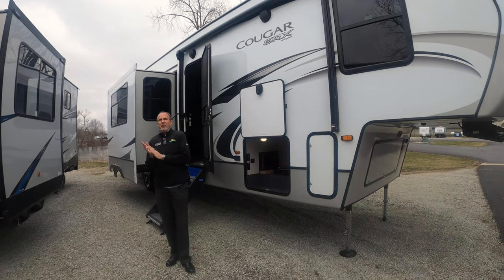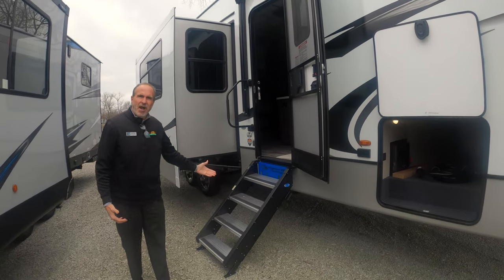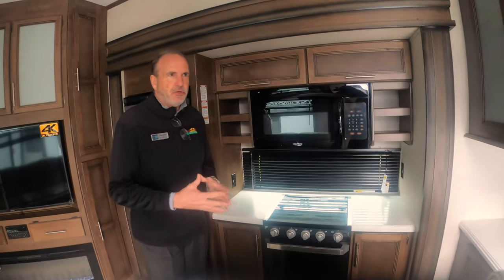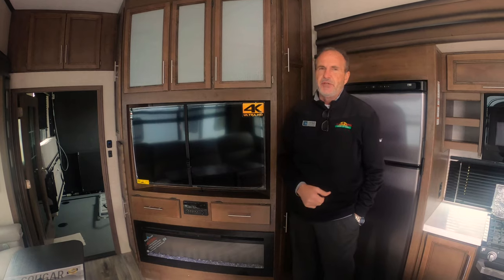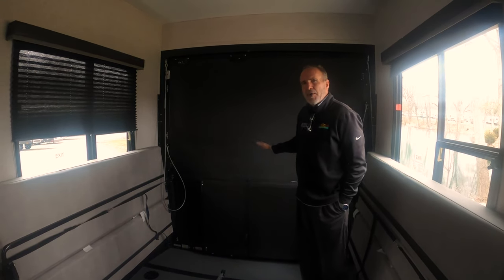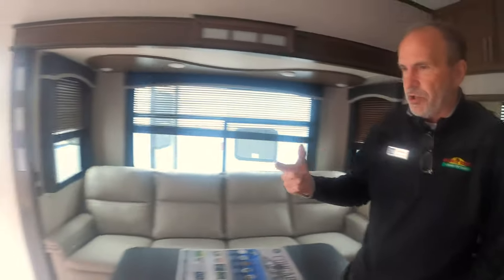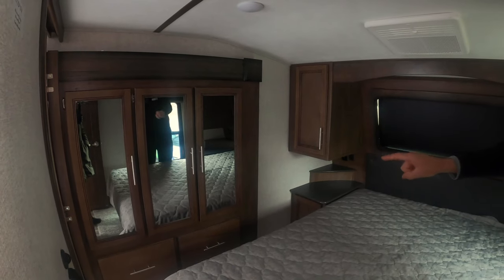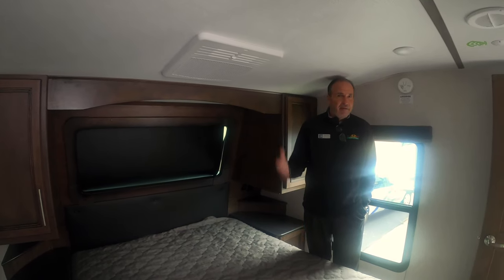A Cougar Toy Hauler - The Cougar 353SRX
Exciting Feature Friday everyone. We got a Cougar Toy Hauler in!! Yup, you read that right. A Cougar toy-hauler! It's the Cougar 353SRX.